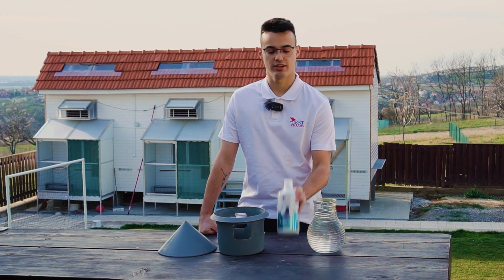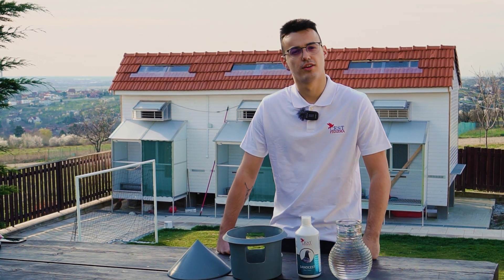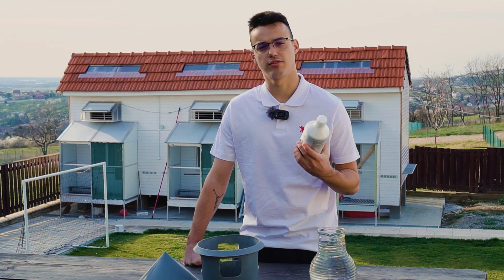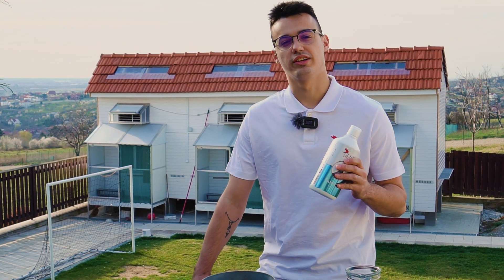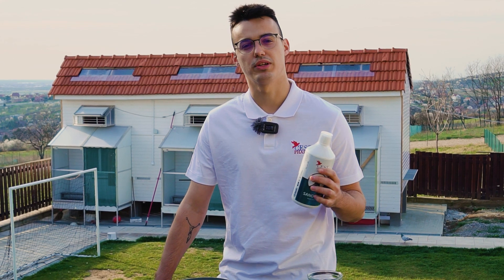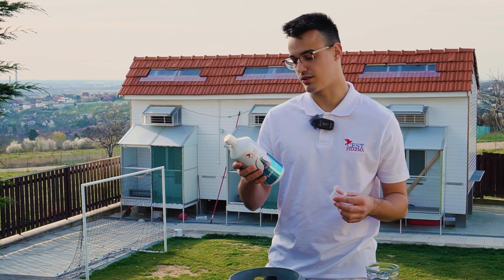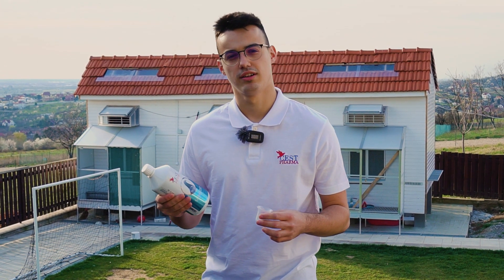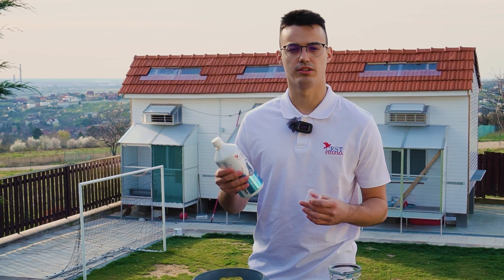Sanocest - ecological disinfectant of drinking water for racing pigeons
Sanocest is an ecological disinfectant of drinking water for racing pigeons used to kill all the bacteria, viruses, and fungi from the drinking water and also from the bath water.